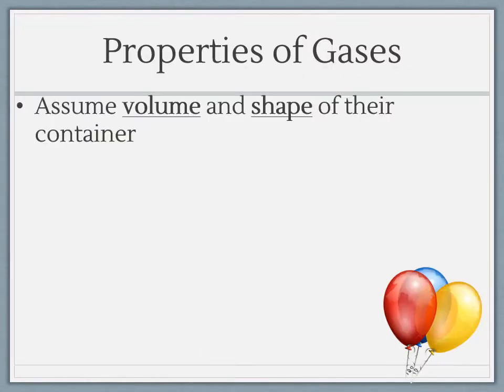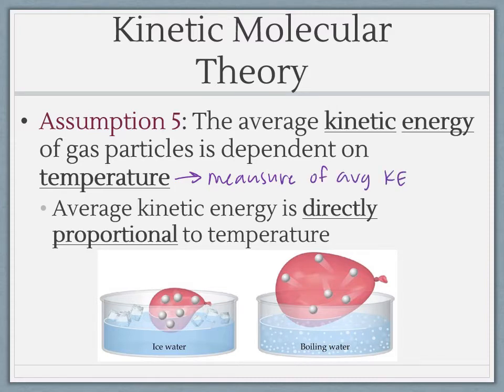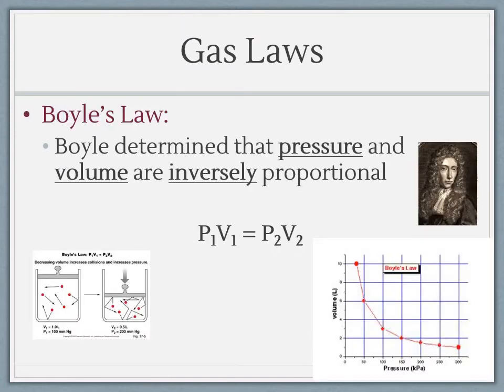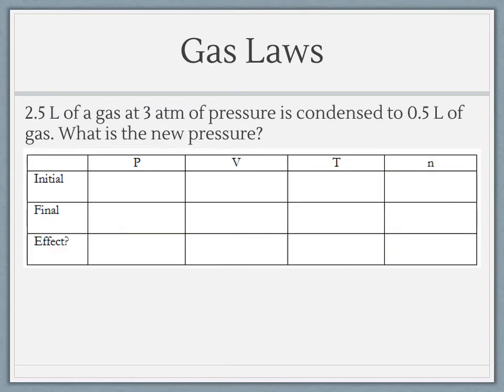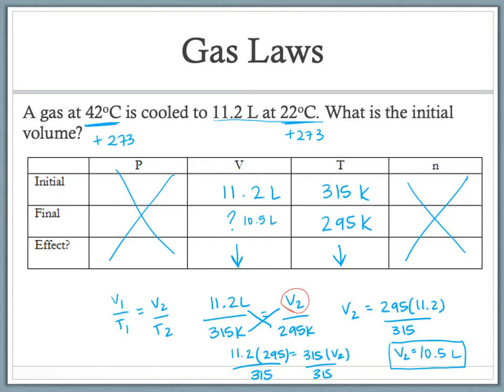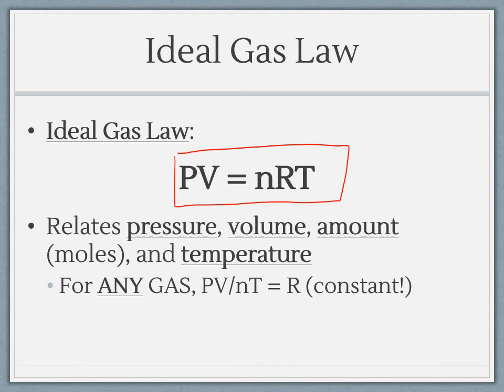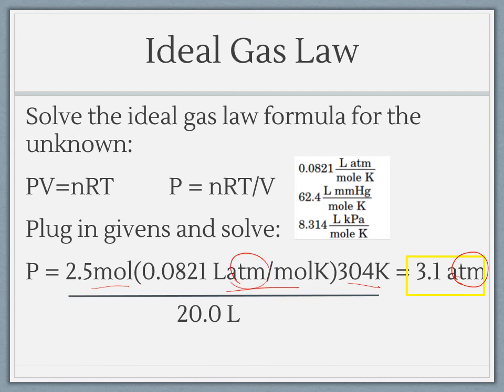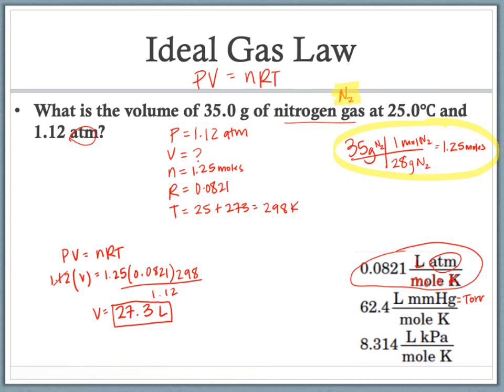Chemistry Unit 8 Notes